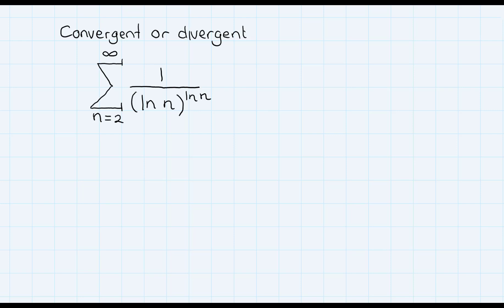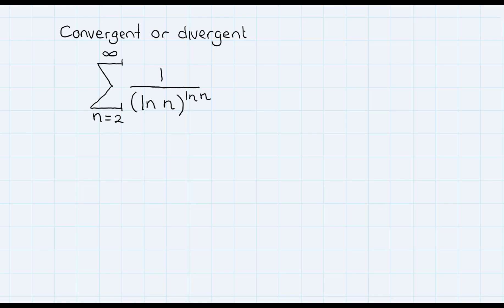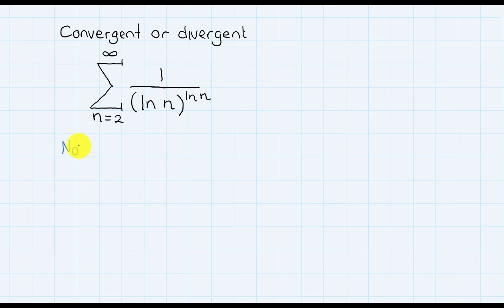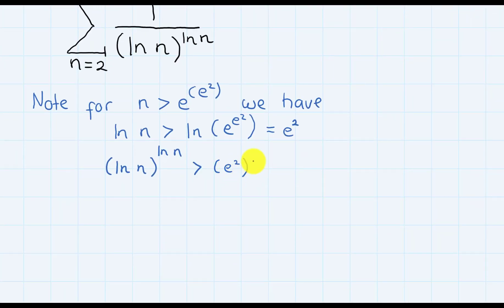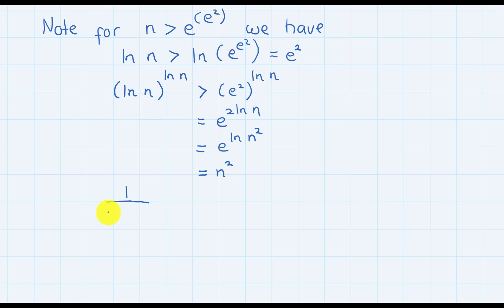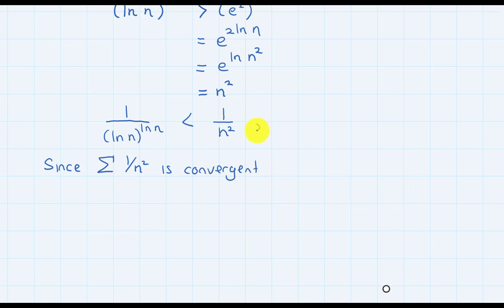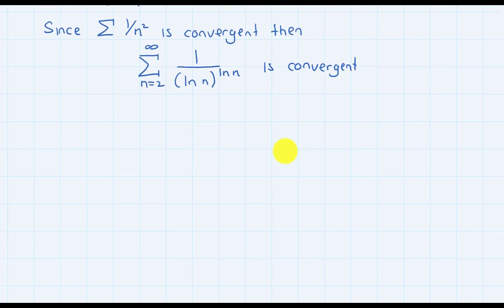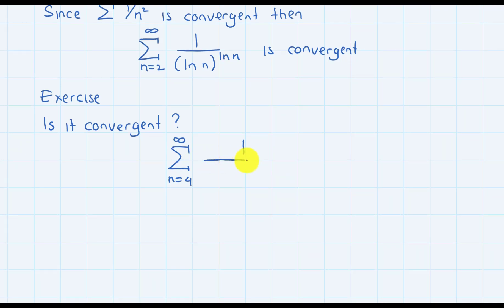What do you think? Is it convergent? or ...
we determine the convergence of the series 1/(ln n)^(ln n).